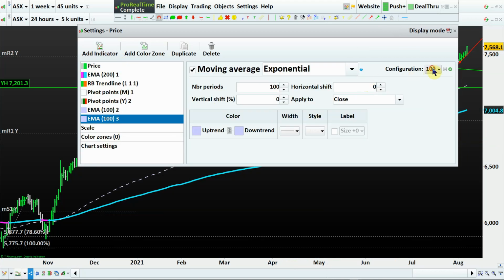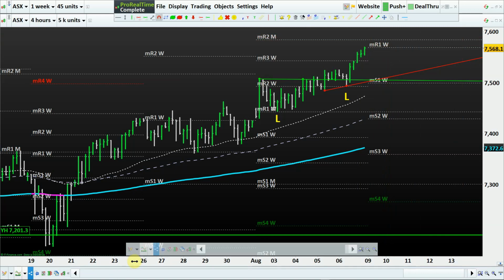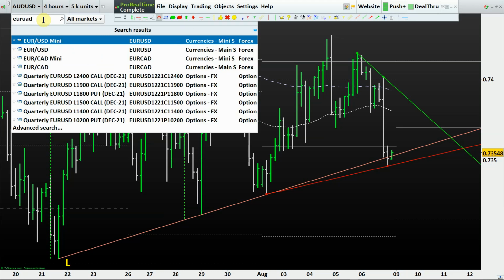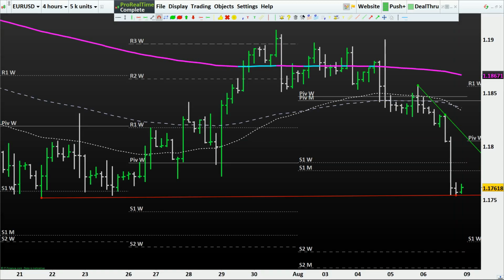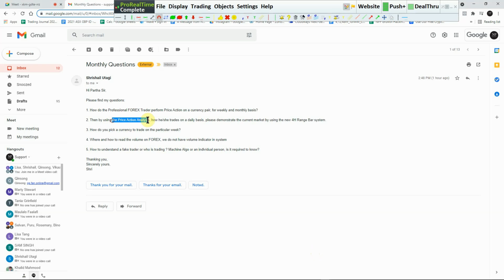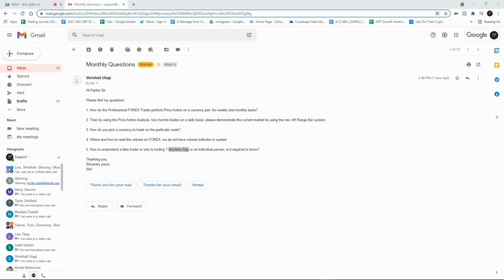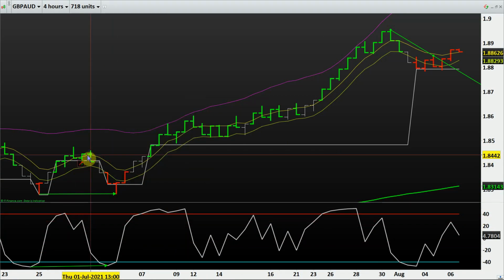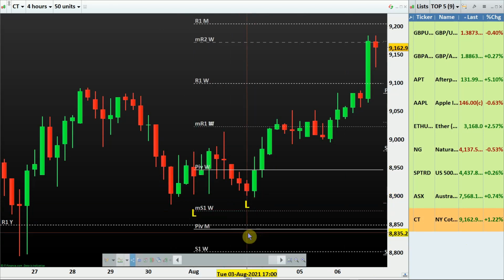Forex Trading Advantages with N P Financials – Part 35.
Master Forex Trading Like a Pro – For FREE! 🚀
Join Series 2 of N P Financials’ Masterclass and gain exclusive insights into Forex, Shares, Indices, and Commodities trading—led by Australia’s top Prop Firm. Whether you're a beginner or an experienced trader, this masterclass will help you unlock new opportunities and maximize your profits.

🔥 What You’ll Learn:
✅ Key Benefits of Forex Trading with N P Financials
✅ Advanced Technical Analysis Techniques to refine your trading skills
✅ Get Funded – Trade with our capital & keep 70% of the profits
✅ Zero Monthly Fees, No Hidden Costs – Just prove your skills & get funded!
✅ Use Your Own Strategy or Learn from Our Expert Methods

💰 Your Earnings Potential:
🔹 $250K Funded Account → Earn up to AU$7,340/month
🔹 $500K Funded Account → Earn up to AU$14,680/month

💡 Boost Your Forex Trading Profits – Trade with our capital, not your savings! 🚀

Let me know if you'd like any further refinements! 😊

Let me know if you need further refinements! 🚀
The benefits of Forex trading with N P Financials Part _35.
Why Trade Forex with N P Financials?
trading with N P Financials Part _35.
Part 16 – Trade Smarter, Profit Faster!